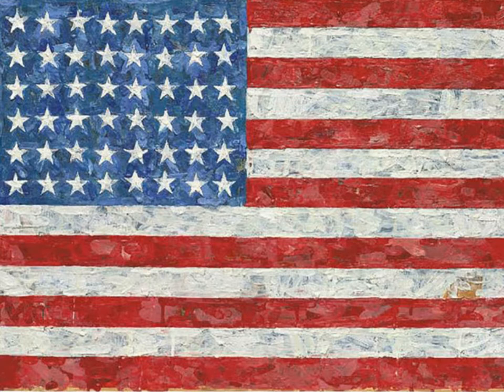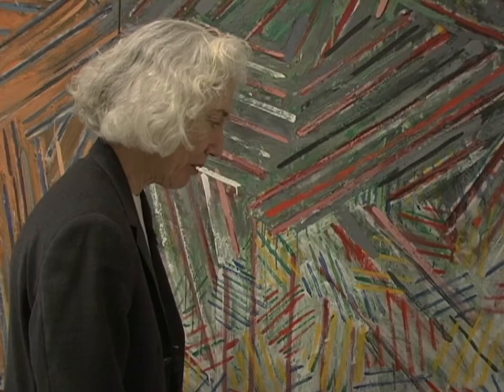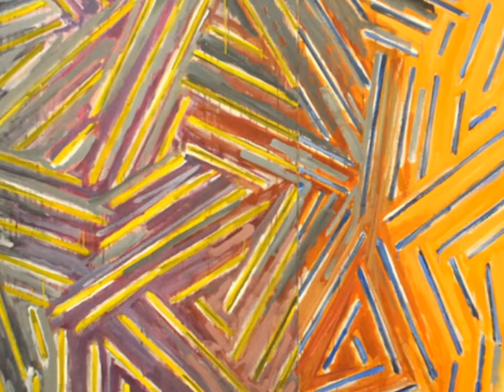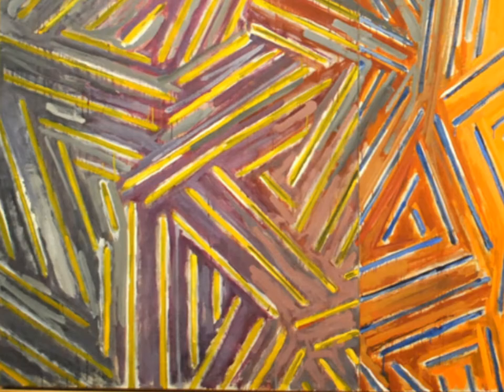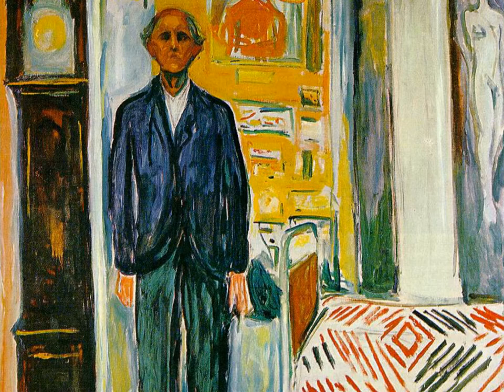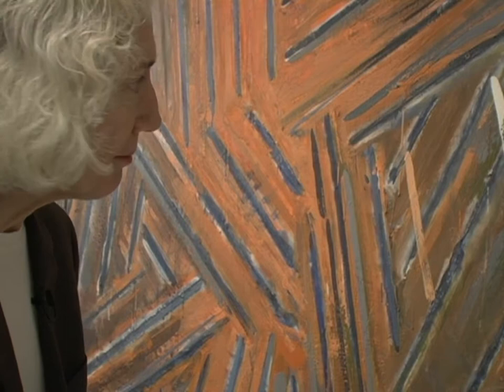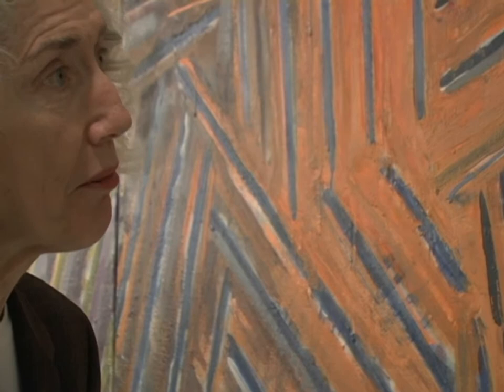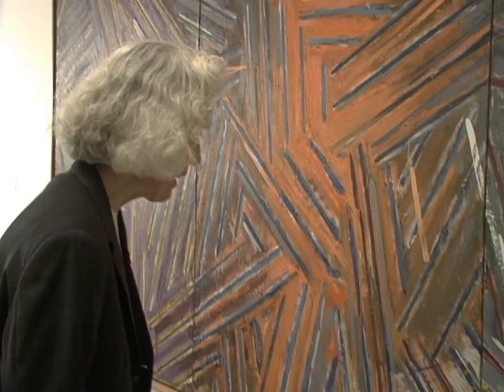Murray Jasper Johns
Elizabeth Murray
Jasper Johns
Pop Art
The American Flag
Primary colors
Basic
Between the Clock and the Bed
Edvard Munch
Triptych